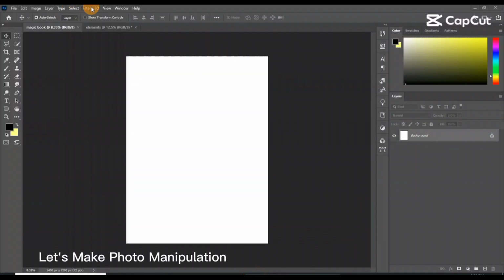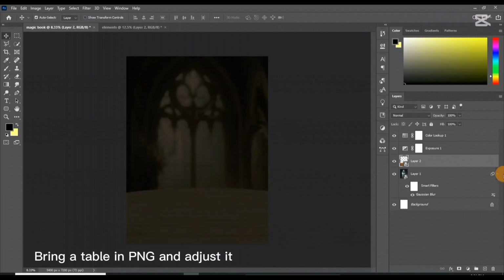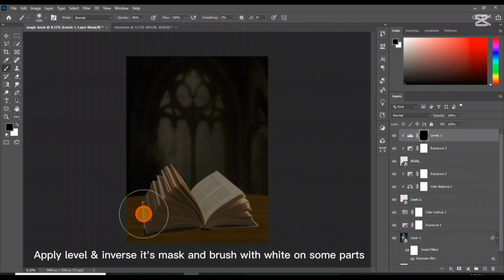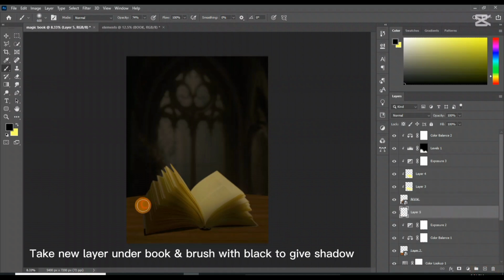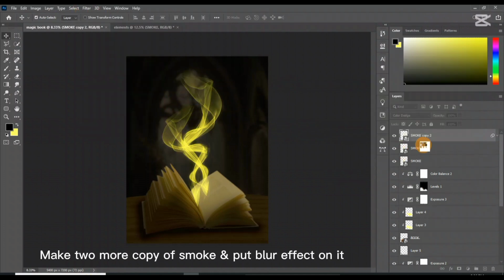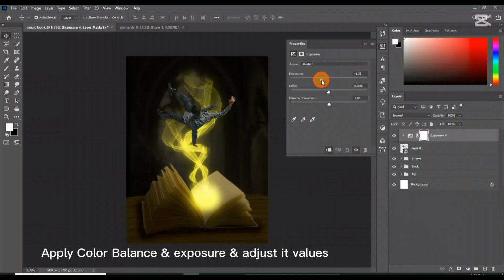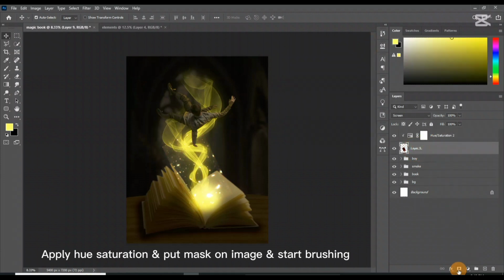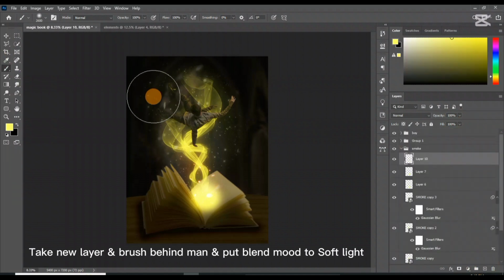Photoshop Manipulation | How to Make Magic Book Fantasy Photo Composition in Photoshop (Tutorial)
Hello Friends 👋
Hope you all are doing Great 😃
Unlock the power of imagination in this enchanting Magic Book Photo Manipulation tutorial! In this YouTube video, I’ll guide you through the mystical process of turning an ordinary book into a spellbinding visual story using Photoshop.
Let’s turn creativity into pure magic! ✨📖🔥